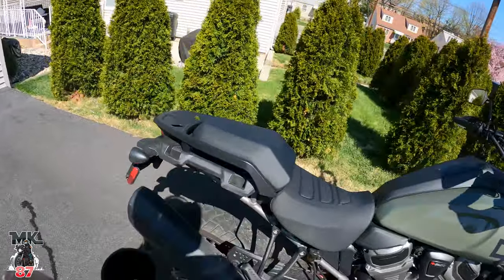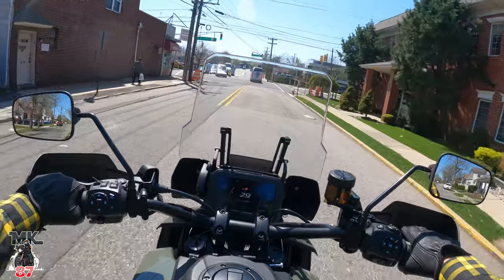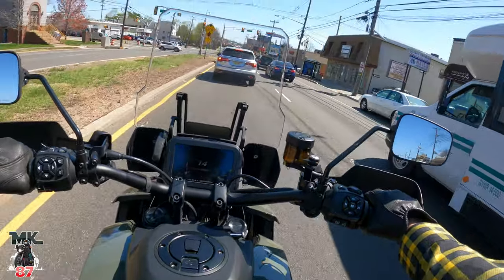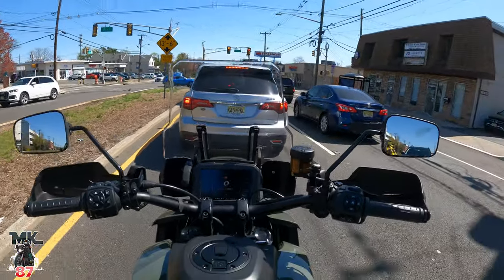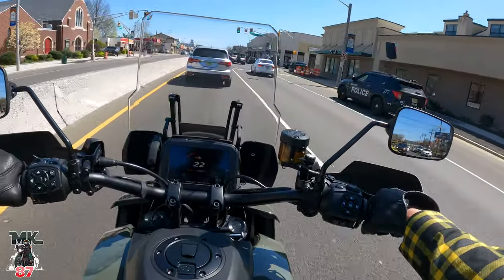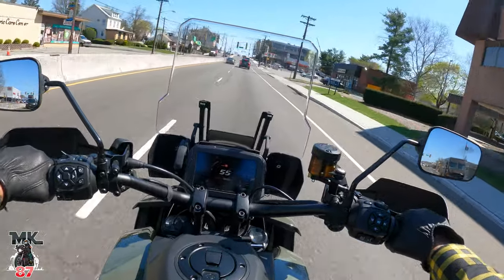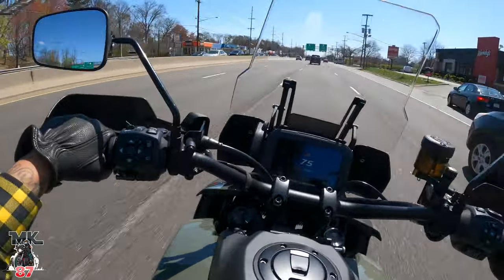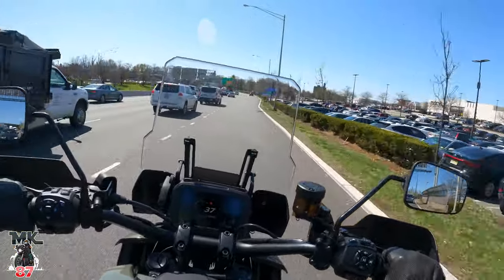I returned my Harley-Davidson Pan America!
They day has cometo take the Harley Davidson Pan America back!

squid mic